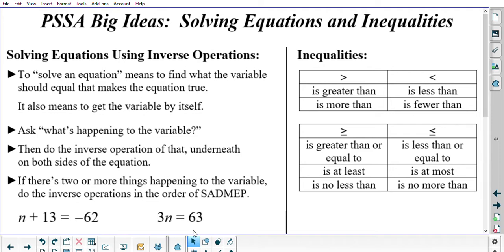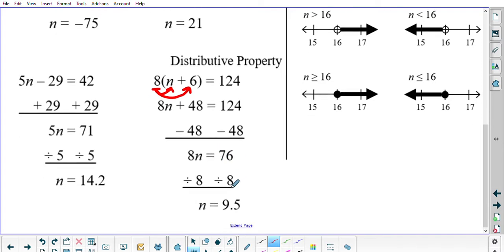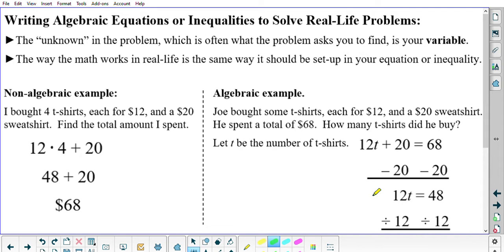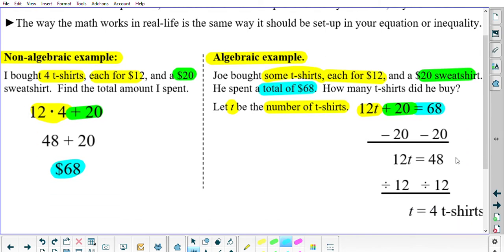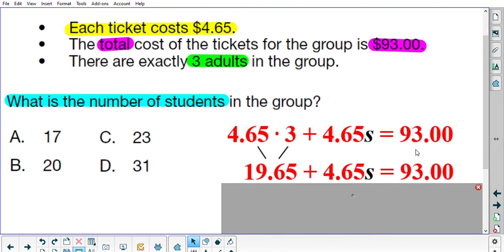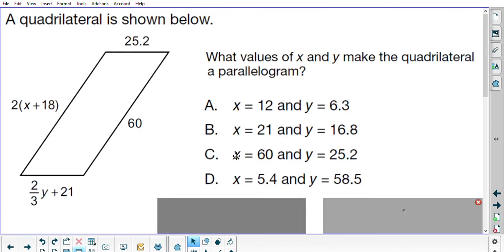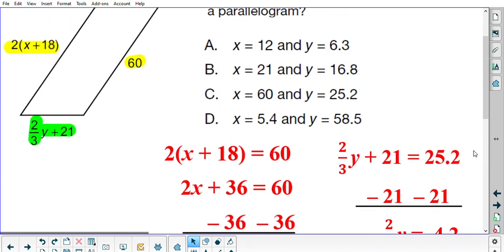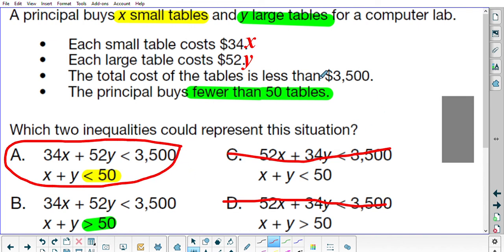PSSA Big Ideas - 7th Grade - Solving Algebraic Equations and Inequalities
Mr. Underkoffler goes over Big Ideas in preparation for the Grade 7 Math PSSA's.  This video covers solving algebraic equations and inequalities.